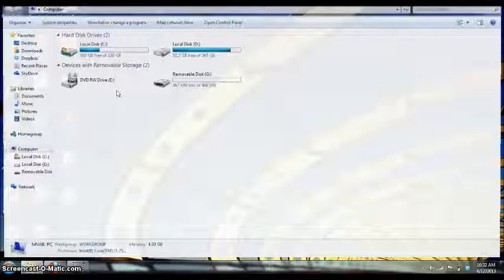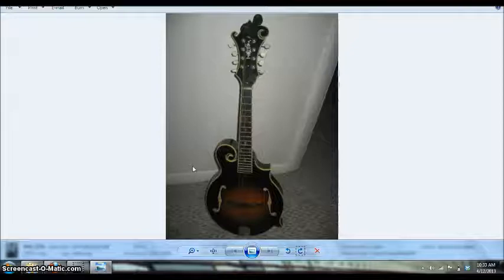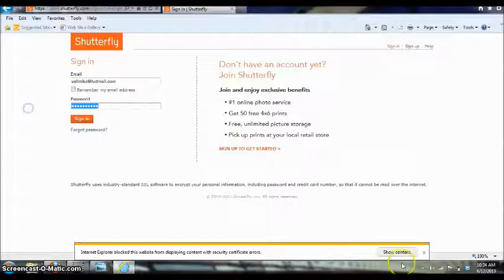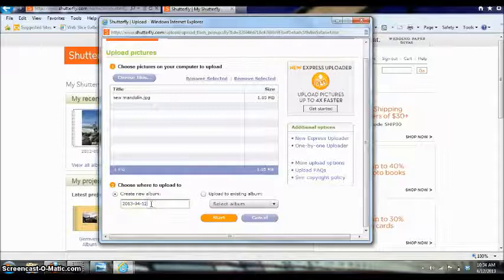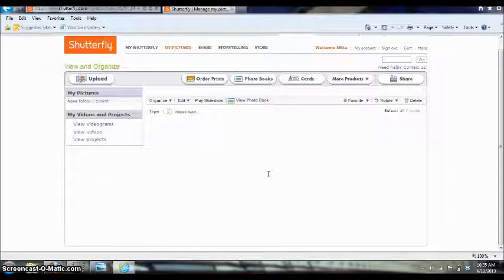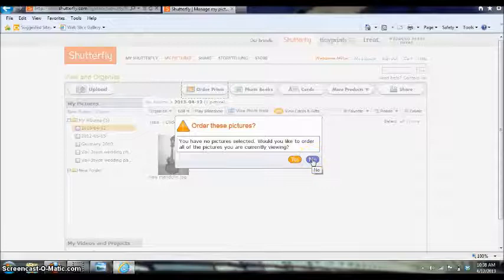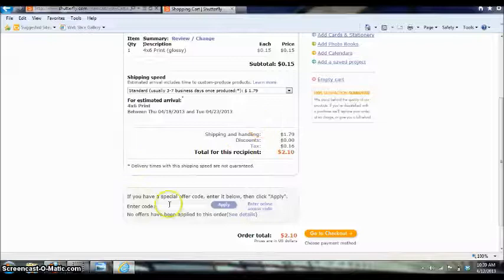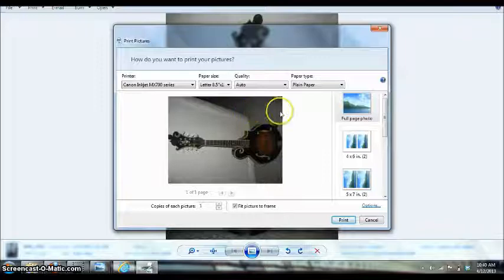How to upload photos on computer or website for production